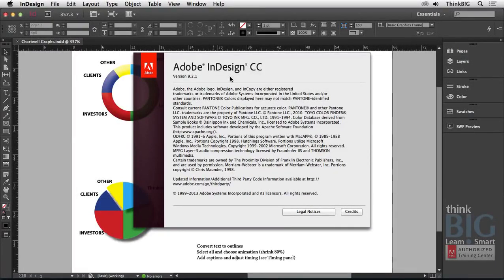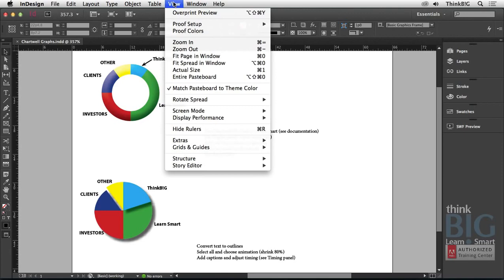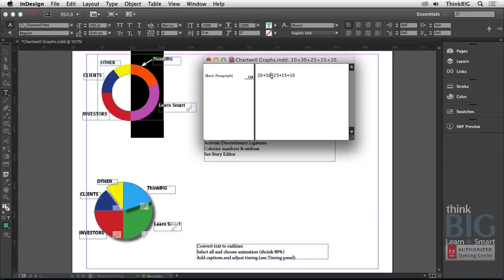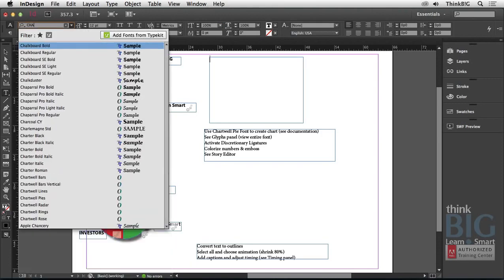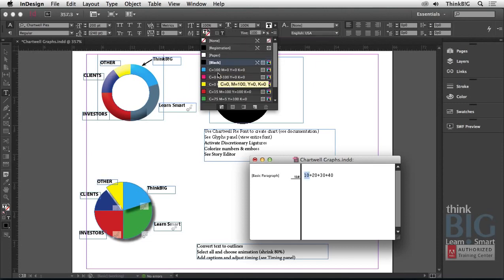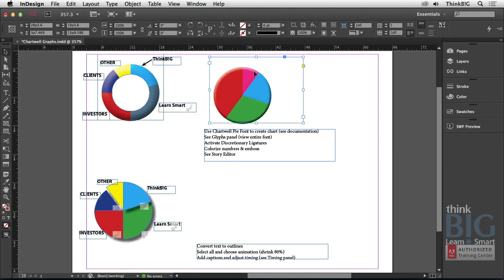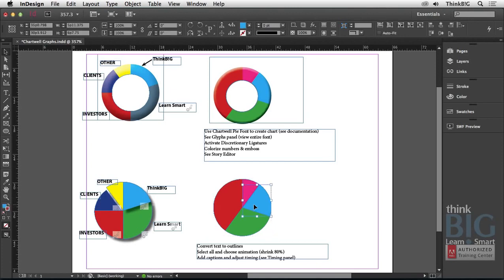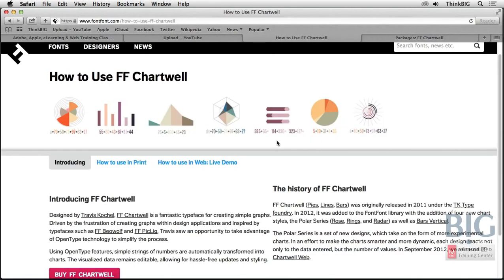Creating Graphs in Adobe InDesign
Learn the smart way to create graphs including pie graphs and ring
graphs in Adobe InDesign using a special chart font!